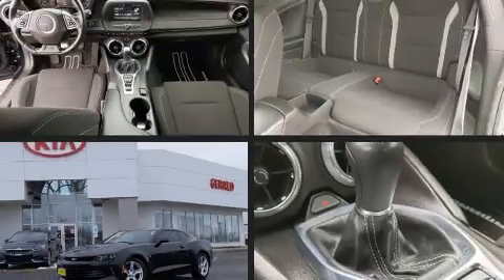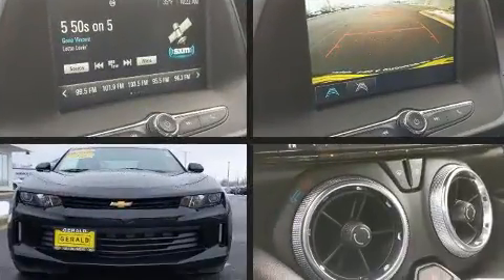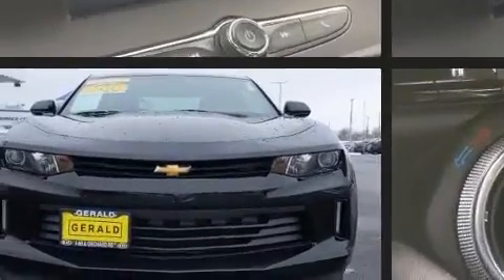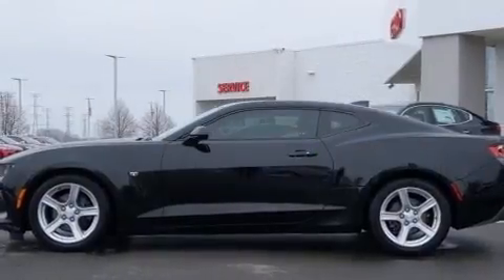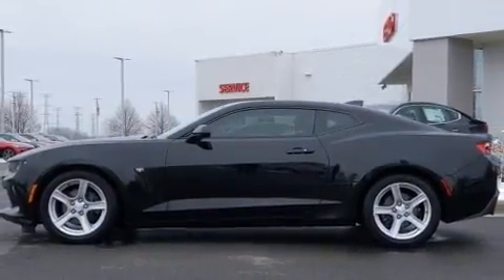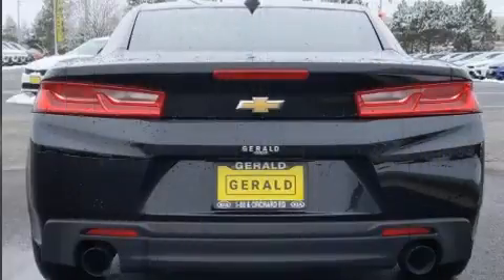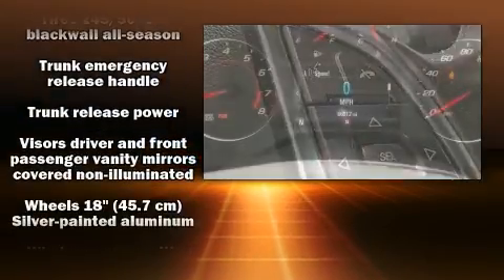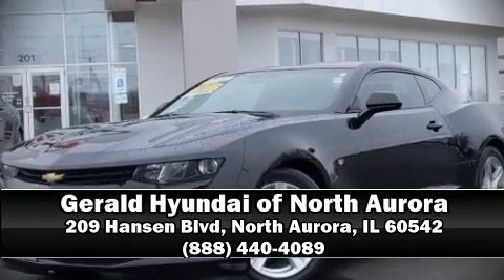2016 Chevrolet Camaro 1LT in North Aurora, IL 60542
You can expect a lot from the 2016 Chevrolet Camaro. This 2 door, 4 passenger coupe still has fewer than 70,000 miles! Chevrolet made sure to keep road-handling and sportiness at the top of it's priority list. The engine breathes better thanks to a turbocharger, improving both performance and economy. Chevrolet infused the interior with top shelf amenities, such as: 1-touch window functionality, power front seats, front fog lights, power door mirrors, power windows, cruise control, and air conditioning. Passengers are protected by various safety and security features, including: dual front impact airbags, head curtain airbags, traction control, brake assist, a panic alarm, onStar, and 4 wheel disc brakes with ABS. With electronic stability control supplementing mechanical systems, you'll maintain precise command of the roadway. A Carfax history report indicates just one previous owner. Come down to our dealership, you'll get a great vehicle at a great price, with the experience and dedication of our whole team behind you.